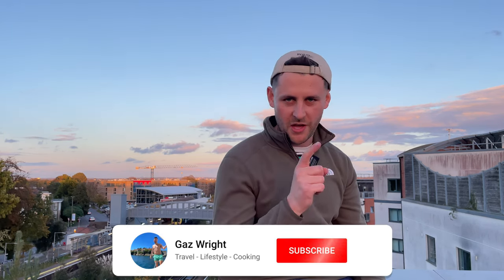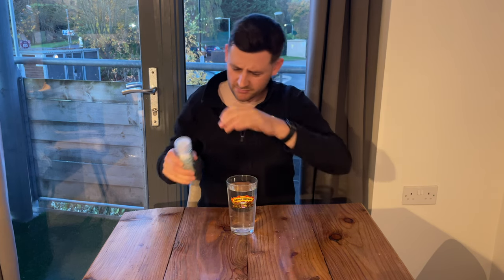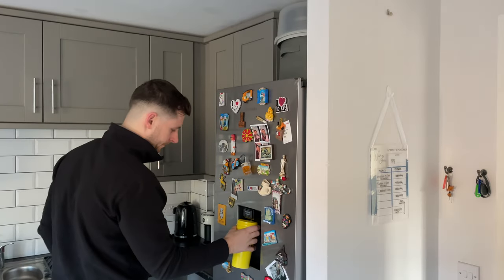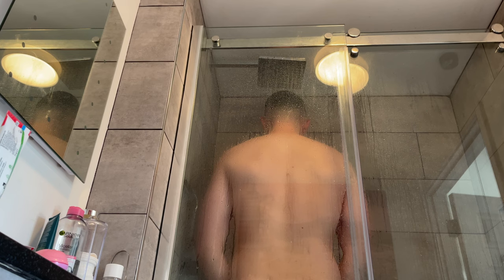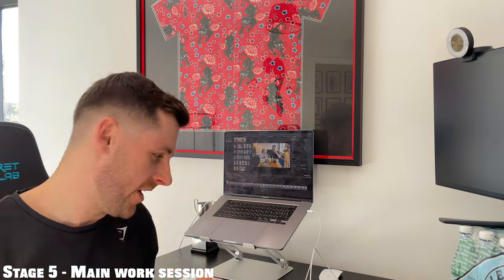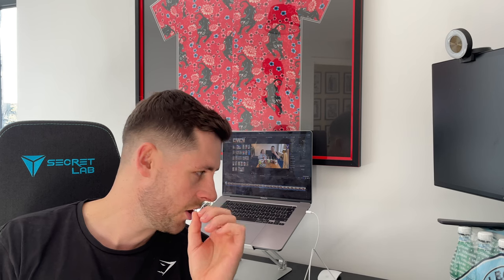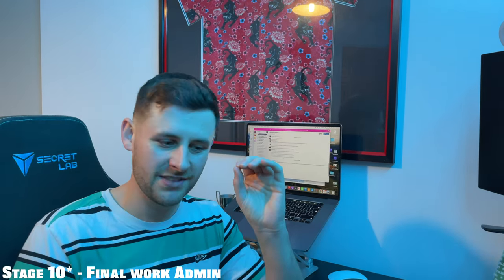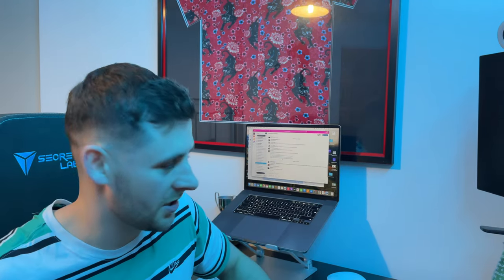Step by Step guide of Andrew Huberman's Daily Routine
If you get poor quality sleep, feel like your crash in the afternoon or just have a general lack of productivity in your life then you need to check this video out.

I take on Andrew Huberman's daily routine, but it's not for everyone. It's extremely lifestyle / work flexibility dependant.

There is one section I will 100% be doing going forward - can you guess which one?

Timecodes:
0:00 - Introduction
1:15 - Stage 1
3:07 - Stage 2
4:05 - Stage 3
6:16 - Stage 4
7:31 - Stage 5
8:38 - Stage 6
10:12 - Stage 7
11:30 - Stage 8
12:46 - Stage 9
14:15 - Stage 10
15:08 - Bonus stage 11